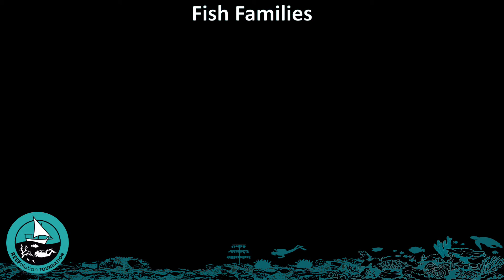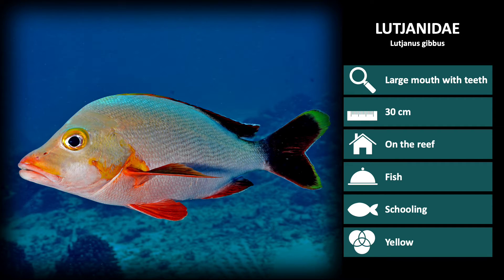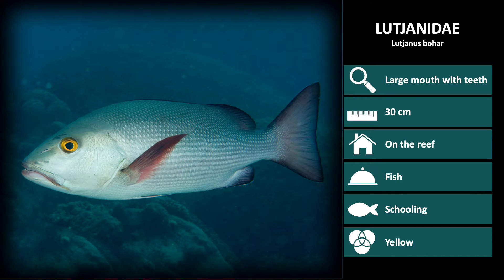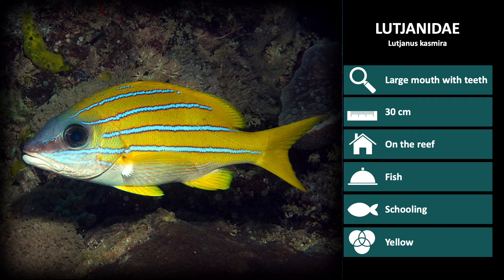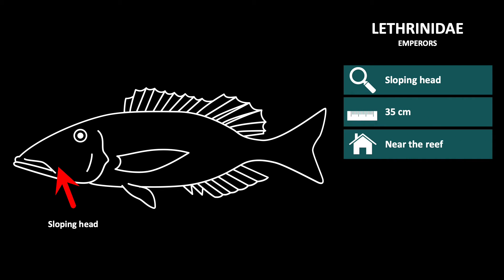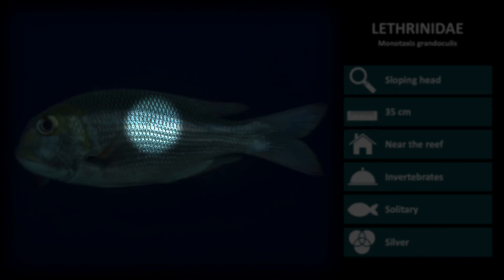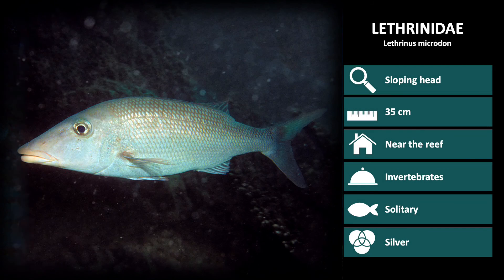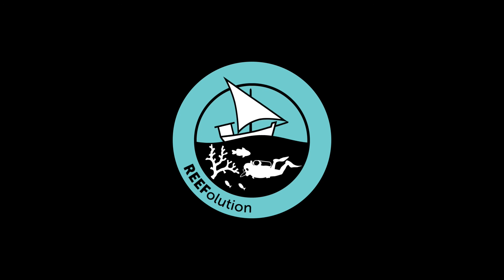Fish Families | Sloping Heads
The following video will show you two fish families that have sloping heads, which are the Lutjanidae (snappers) and the Lethrinidae (emperor fish).

00:00 Fish Families
00:23 Snappers
03:21 Emperor fish
05:28 Quiztime

Text and voice-over by Claire Barr
Animations and video edit by Guido Paap